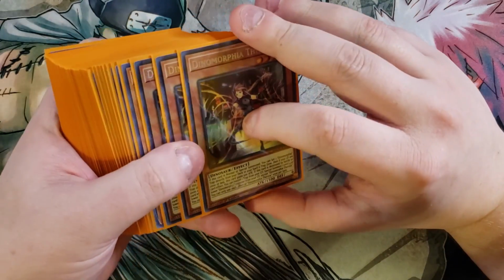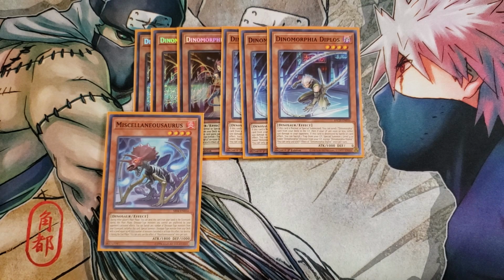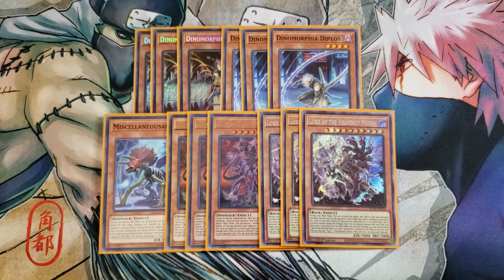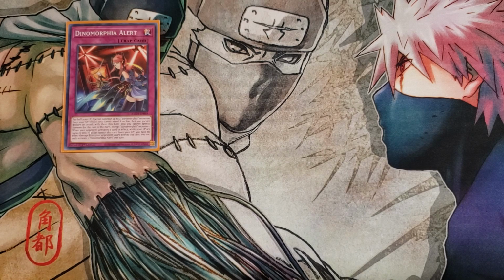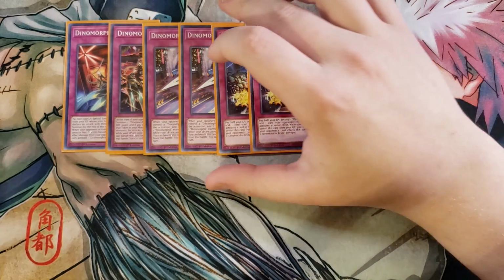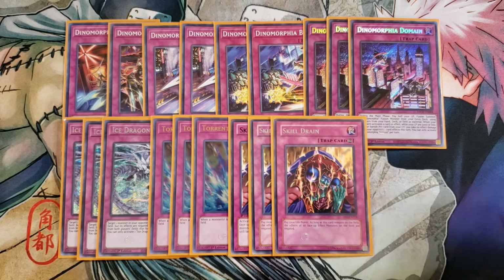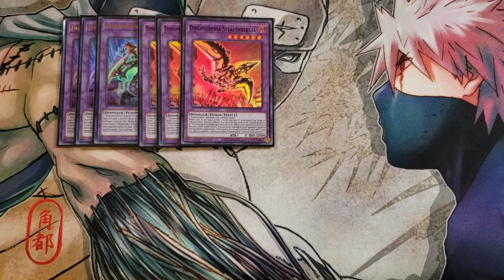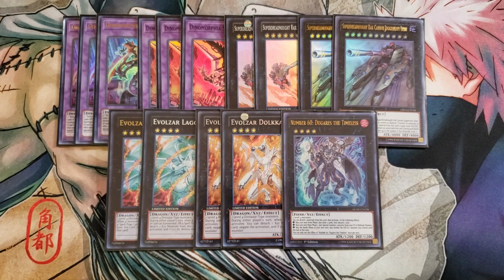DINOMORPHIA DECK PROFILE (MARCH 2022) YUGIOH!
PATRONS:
TIER: DARK ARMED ANNIHIATION DRAGONS!
Jin Manning
Izzy
Tyler Loflin

Awalt
Gloomba
Avery Beckmann
Mimi

StarSaber35
MyTea